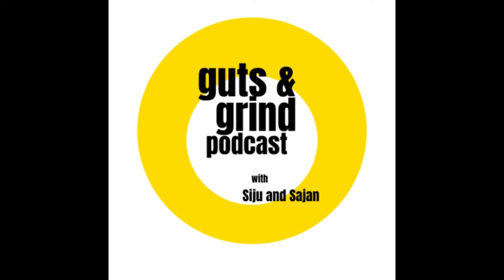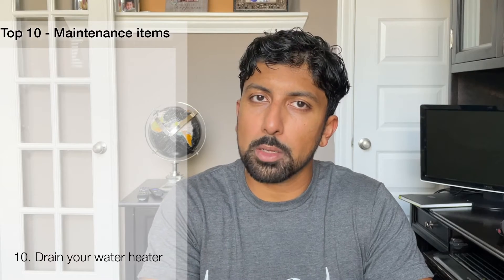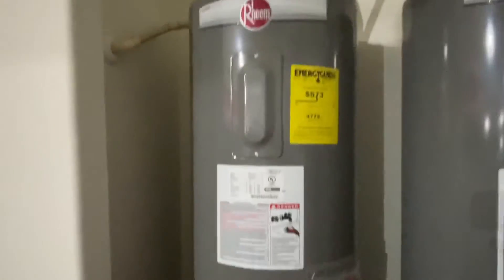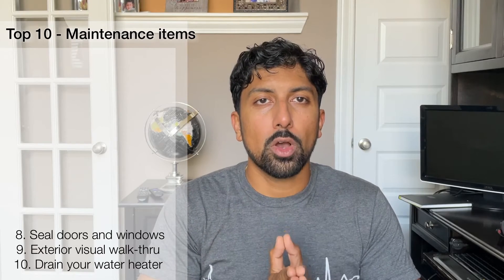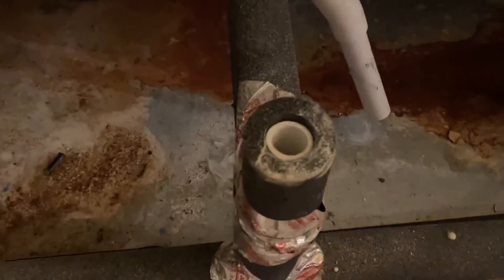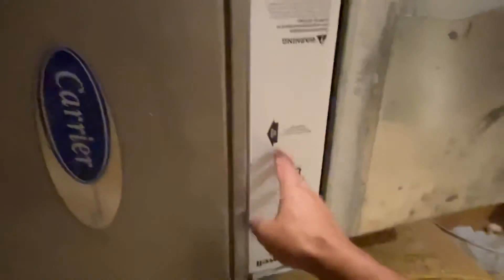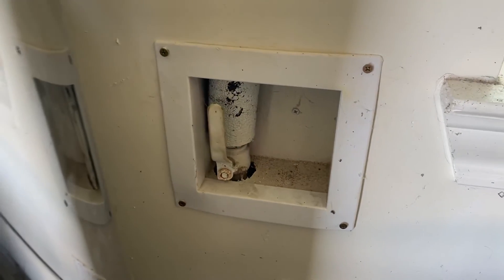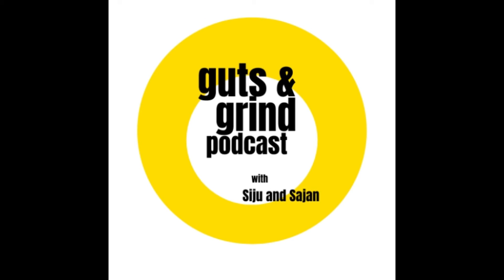Episode 20 - Top Ten home maintenance items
This weeks episode discusses the top ten items to keep and eye on and maintain to keep your home running efficiently.